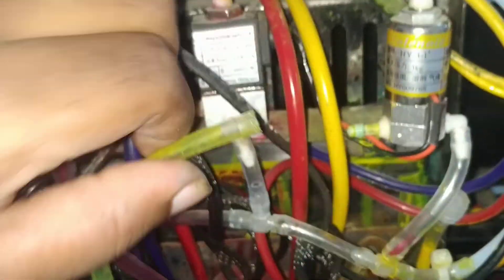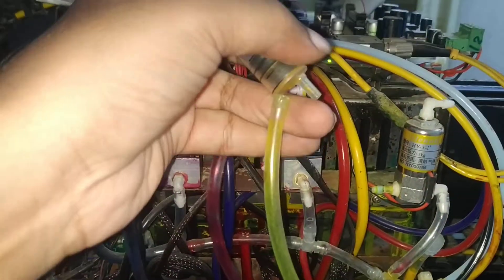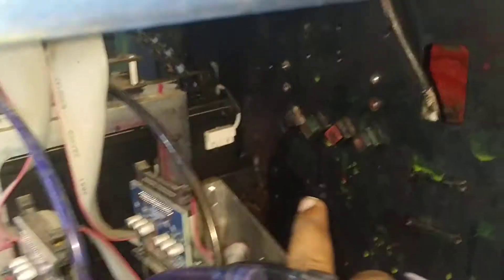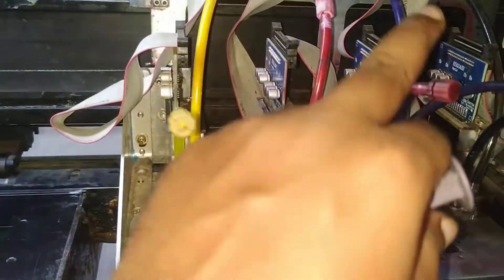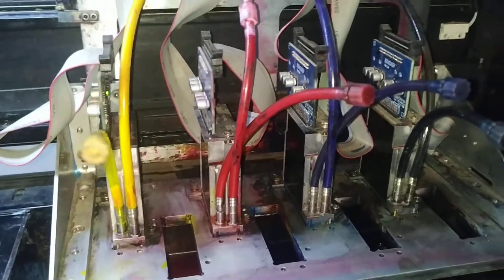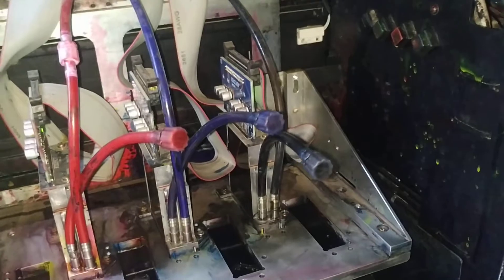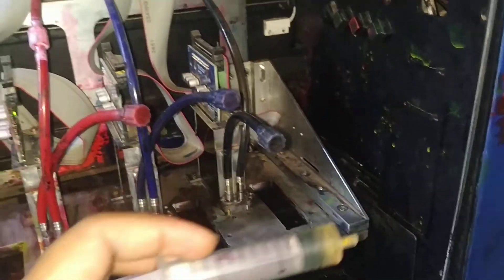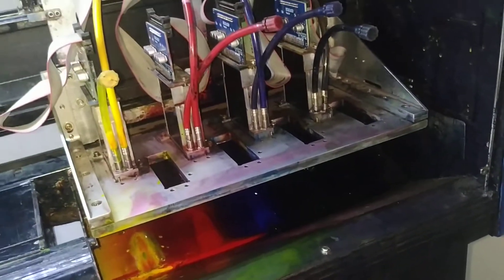Head leaking problem part 2 if you got to it is colour take issue in flex machine